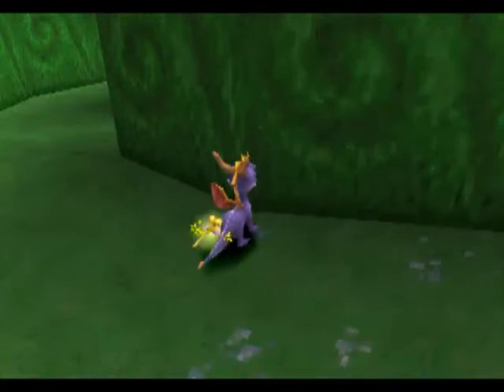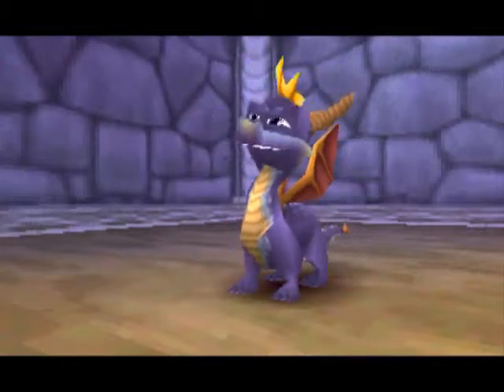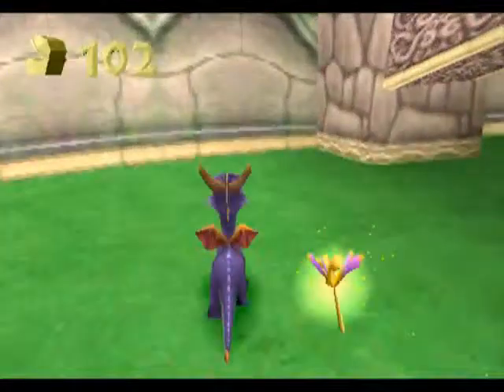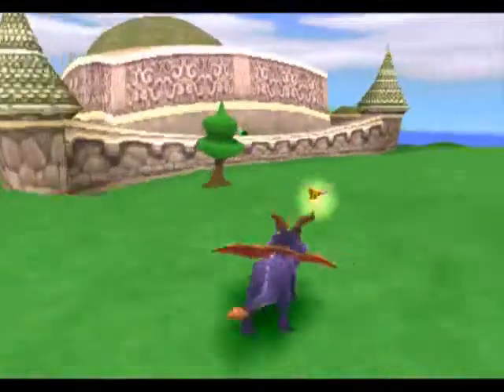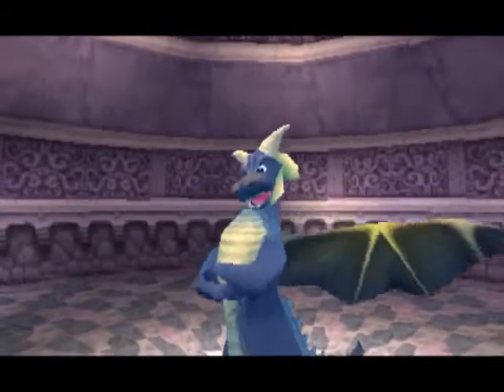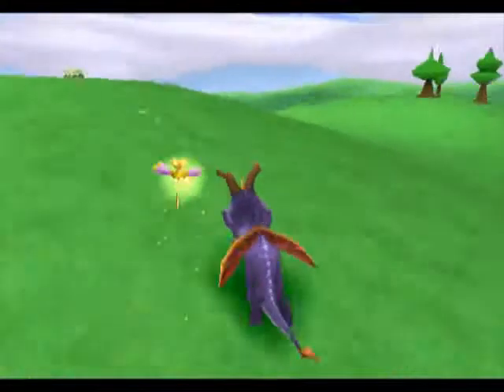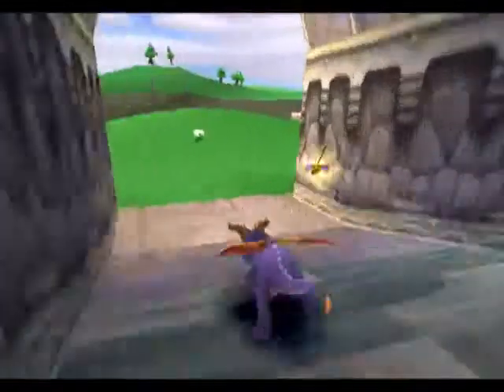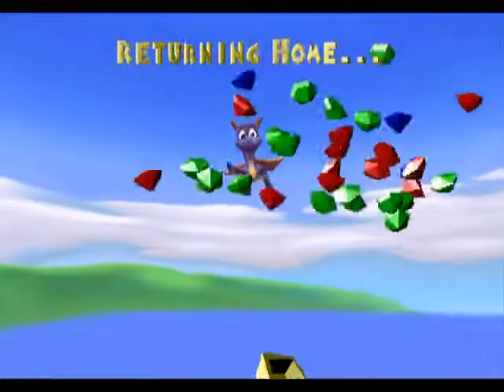Spyro the Dragon Episode 2: Night of the living Shepards!